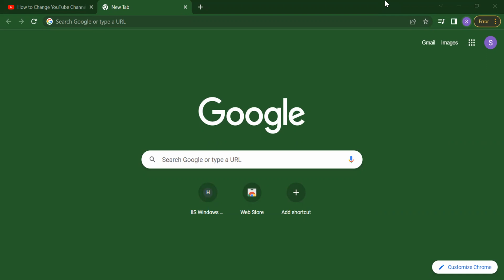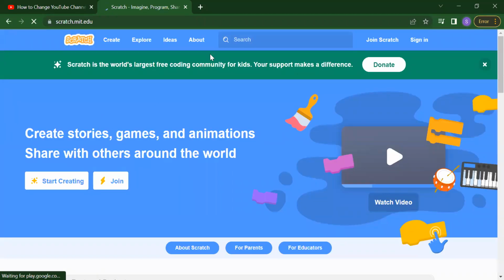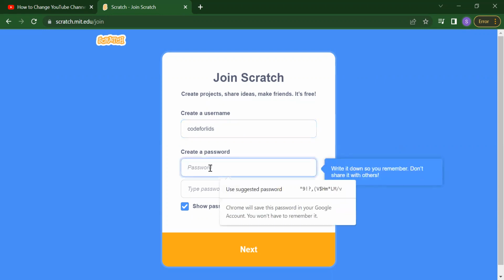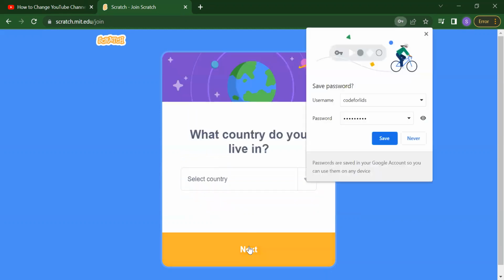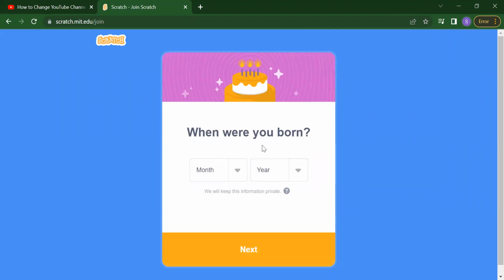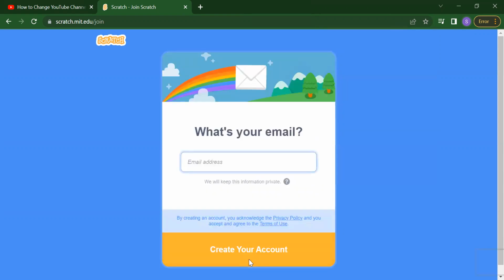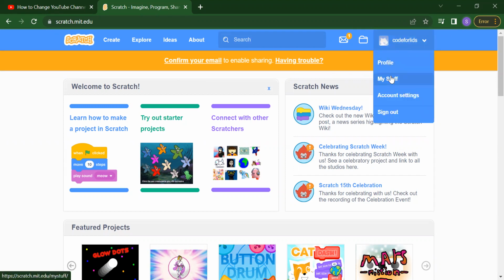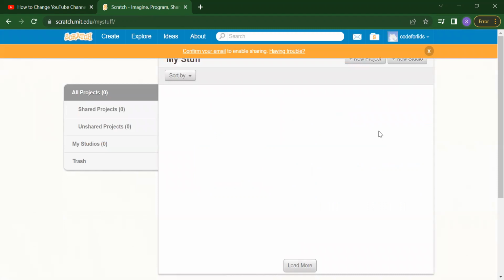Scratch Tutorial 1 | How to create your own Scratch account codeforkids scratch Game Development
scratch account!!

hello  everyone .In this video you will see how to create a scratch account in scratch .which is so easy. scratch is programming language.
follow me on scratch too.

Why can't I log into my Scratch account?
Do you need an account for Scratch?
What is a username and password?

Want to create your own interactive game like flappy bird or maze game or animated cartoons like those you see in Disney? With Scratch, a block-based programming tool developed by MIT, you can create limitless computer programs.
Ready? Follow through and learn how to create an account navigate the Scratch platform for your first project.

Query Solved:
scratch YouTube videos
scratch yt
scratch video tutorial
catching game in scratch
scratch videos
scratch team videos
scratch tutorials youtube
scratch team tutorials